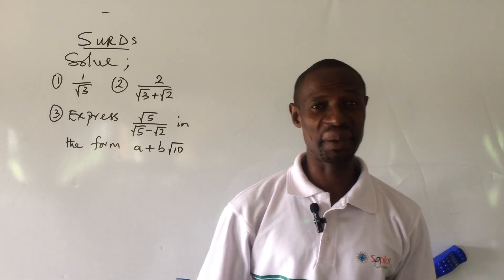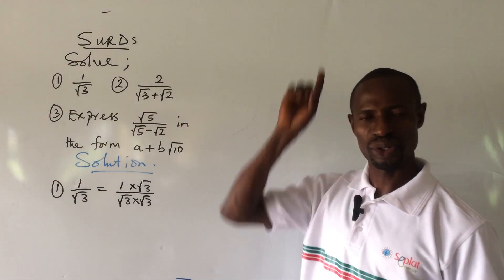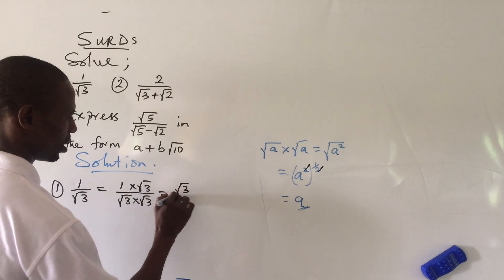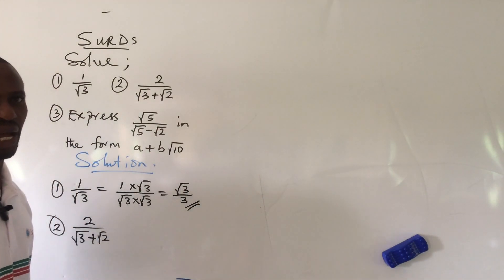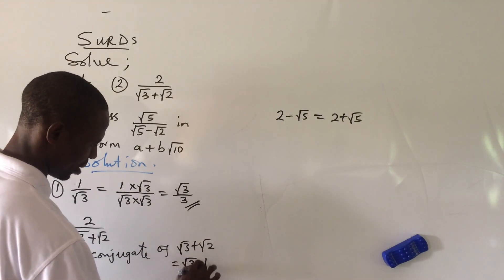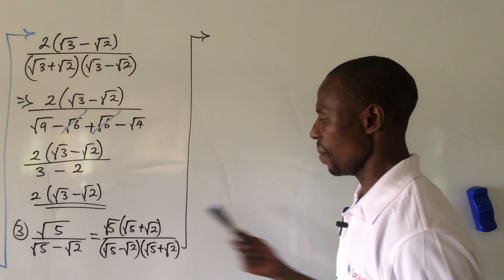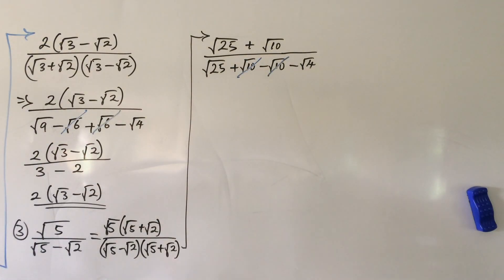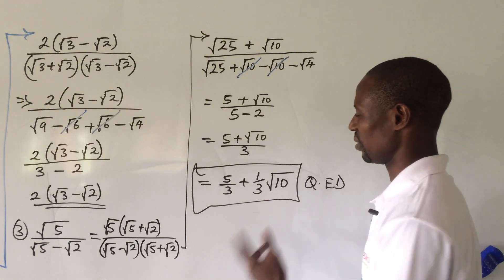Solving Nice Surd Expressions | Surds Simplification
Surd challenges are some of the simplest problems to handle in the world of mathematics compare to other tough topics.
In this video, I will show you how to apply the rules of surds in simplifying the different surd expressions the easiest and quickest way with accurate results. You will learn how to rationalize the denominator of a surd challenge,  the meaning of conjugate and how to derive the conjugate of a given surd expression too.